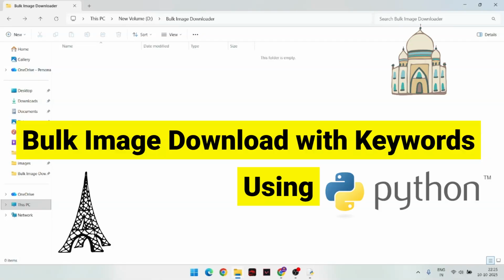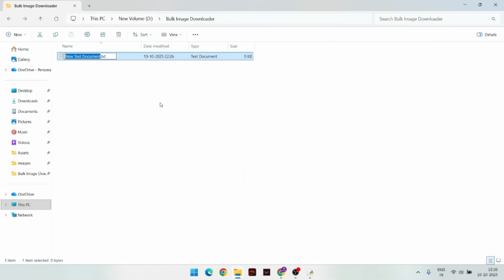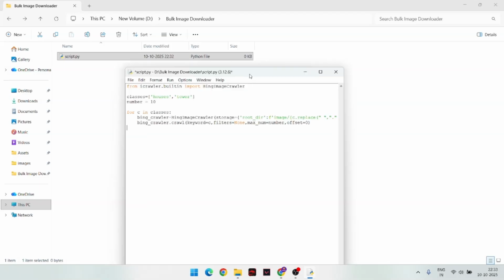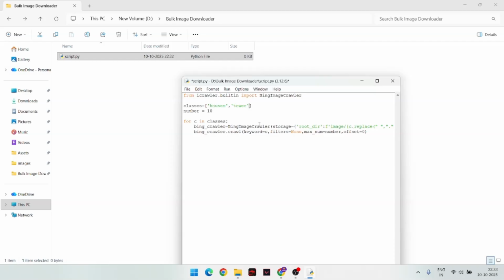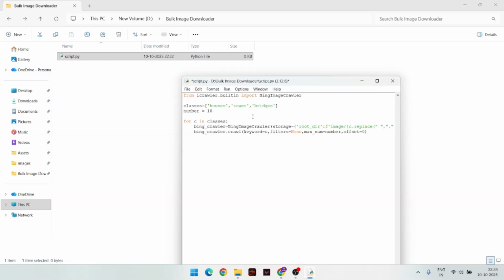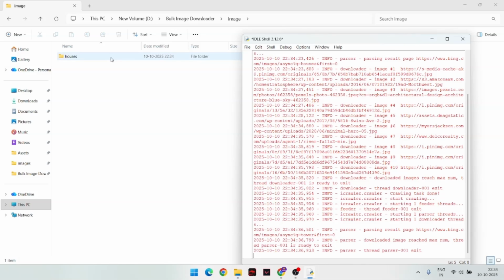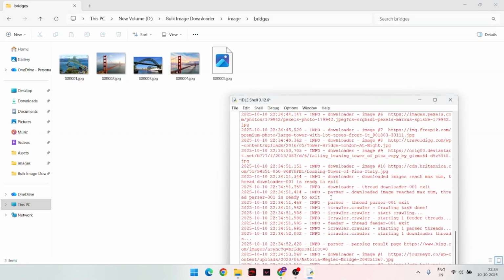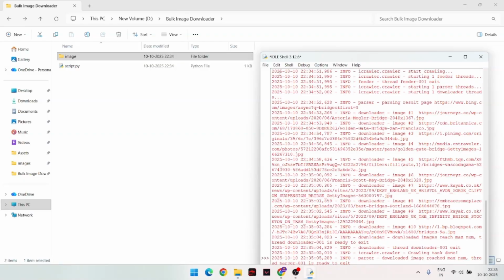Bulk Image Download With Keywords Using Python (Simple & Easy)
🎥 Auto Image Downloader with Python 🐍 | Bing Image Crawler Tutorial

📸 Overview:
This video demonstrates how to automatically download large sets of images based on any keyword — all using a simple Python script and the powerful icrawler library! 🚀

You can:
✅ Download hundreds or thousands of images in one go
✅ Use multiple search keywords at once
✅ Easily control the number of images per keyword
✅ Organize all your image datasets automatically into folders

💡 Why Use This Script?
Perfect for:

🧠 AI / Machine Learning projects

🖼️ Image processing & computer vision experiments

🎨 Dataset creation for custom models

🔍 Collecting diverse image samples for research

⚙️ Tools Used:

Python 🐍

icrawler (BingImageCrawler)

Bing Image Search

📂 Features:
✨ Fast & efficient crawling
✨ Easy customization (keywords, filters, limits)
✨ Ideal for building datasets for deep learning

🧭 Watch till the end to learn how to set it up, customize filters, and collect thousands of images safely and efficiently!

code :

from icrawler.builtin import BingImageCrawler

classes=['houses','tower']
number = 10

for c in classes:
    bing_crawler=BingImageCrawler(storage={'root_dir':f'image/{c.replace(" ",".")}'})
    bing_crawler.crawl(keyword=c,filters=None,max_num=number,offset=0)